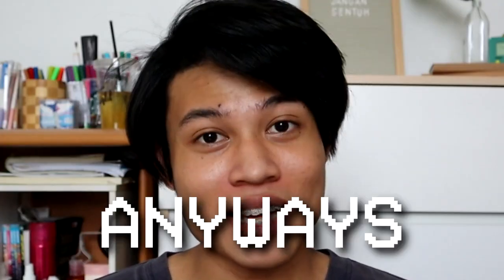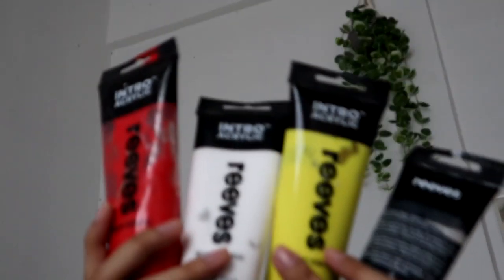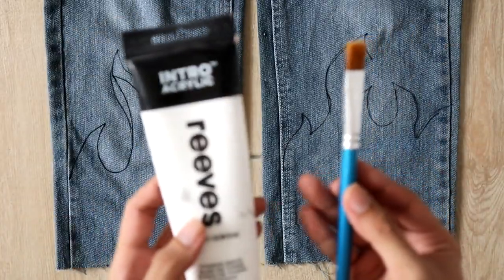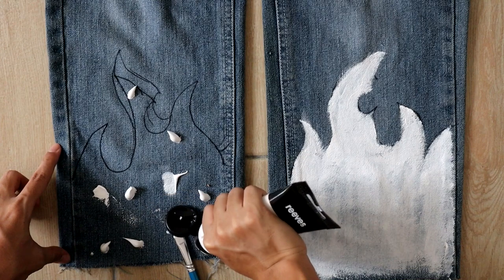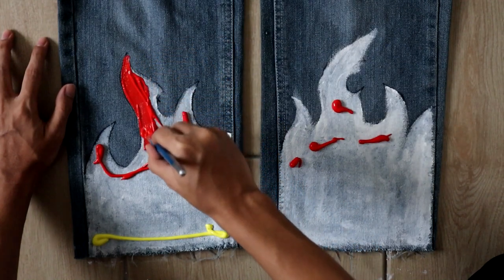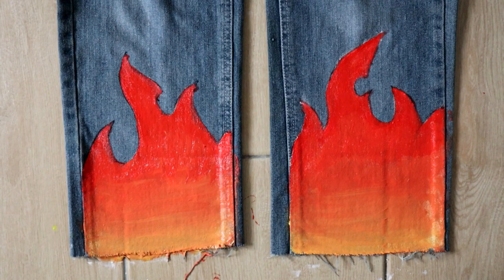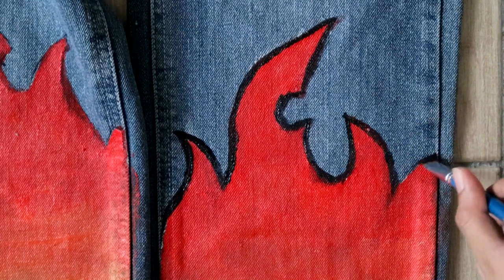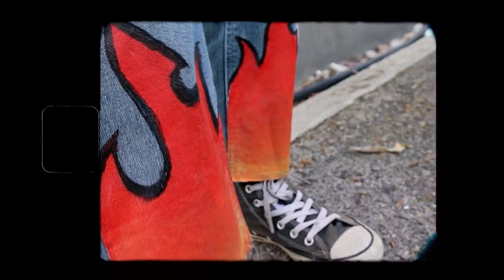I painted fire pattern on my jeans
The pants are washable but preferably hand wash ALONE and not in the washing machine, i am not responsible for any wardrobe malfunction. So be safe :)

Hope u guys enjoyed watching me paint over my old pants, i really like the idea of fire pattern on jeans DISCLAIMER i don’t owned this design. i recreate it.. lol

•an old pair of jeans
•a flat brush

* Editing Software *
- Sony Vegas Pro 13.0
- Procreate Pocket

Lol no sponsorships but i did filmed and edited the video myself.